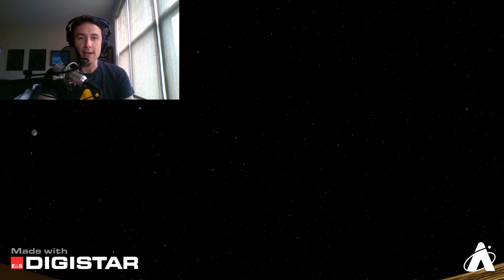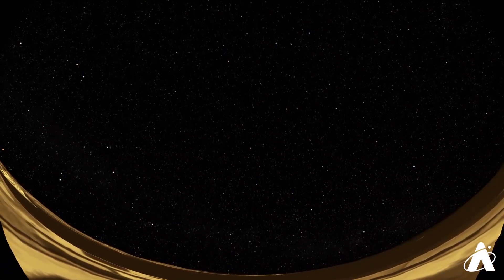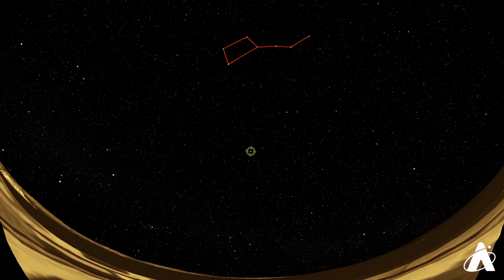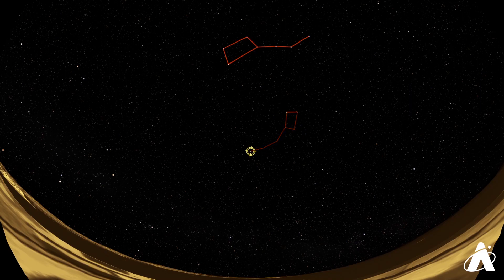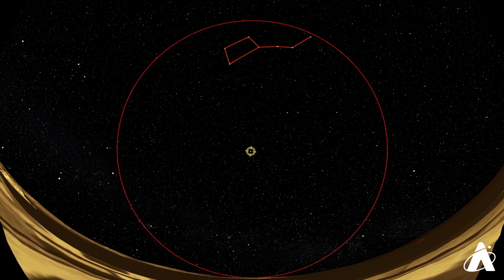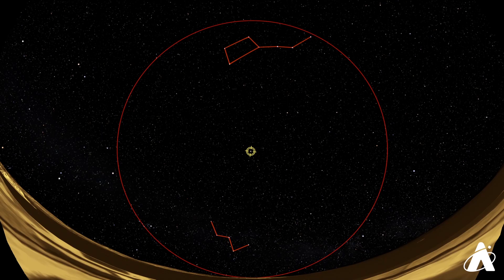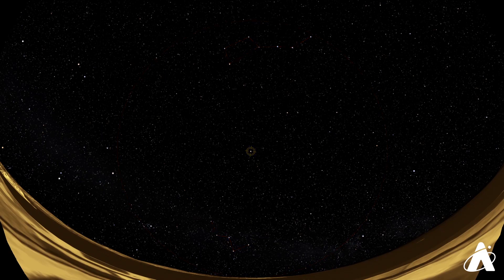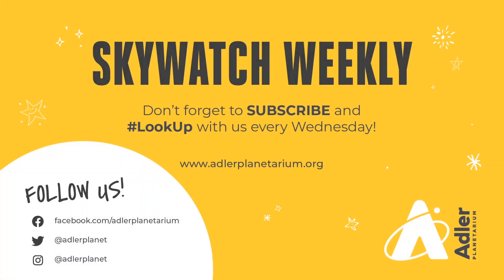Skywatch Weekly | May 6, 2020 | Adler Planetarium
Skywatch Weekly is a new series from the Adler Planetarium about what to look for in the night sky. Learn more about at Adler on our

For more LookUp and observing opportunities, check out The Adler 'Scope blog

CREDITS